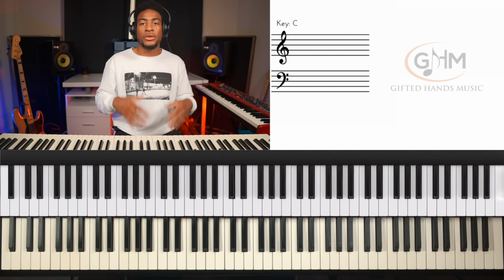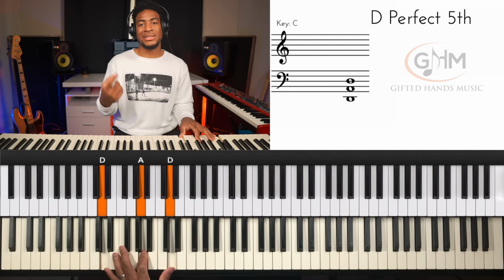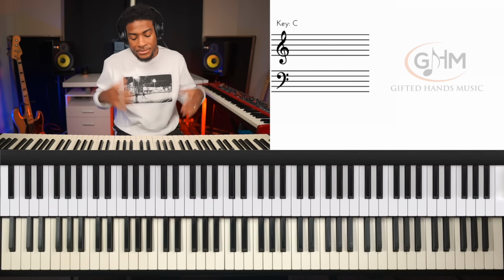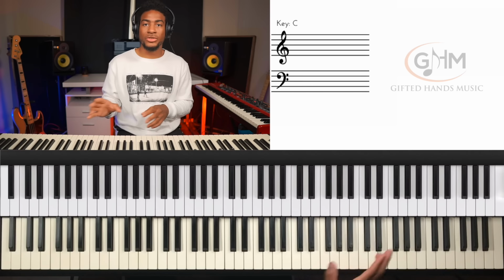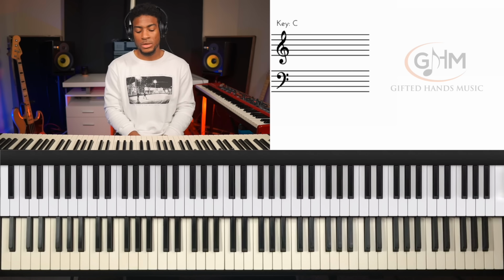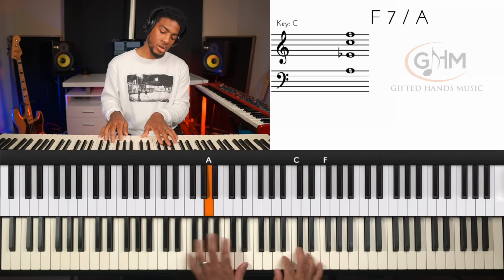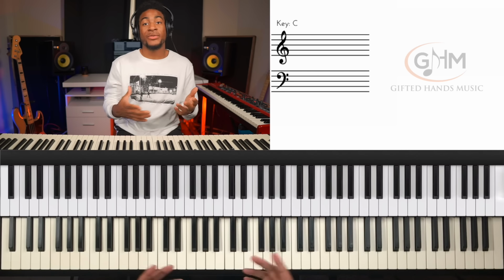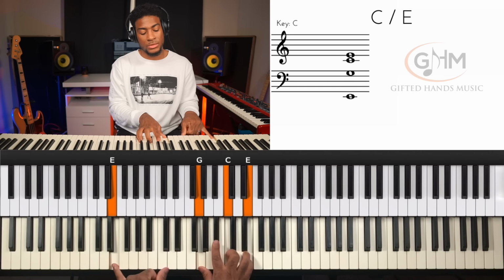Gospel Piano Harmony & Theory in C Major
Today we are breaking down everything you need to know to play in C Major! Everything from C Major scales, to chord voicings, to essential chord progressions and everything in between.

We will even dive into approaching C Major from a more intermediate level and how you can add chords that are "outside" of the key to get a more advanced sound.